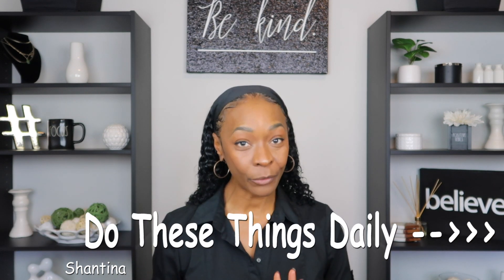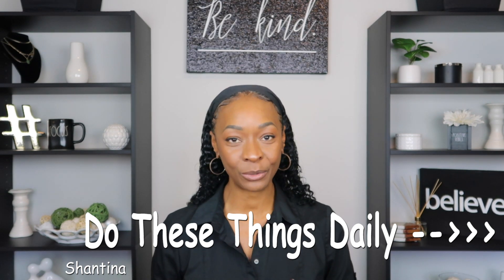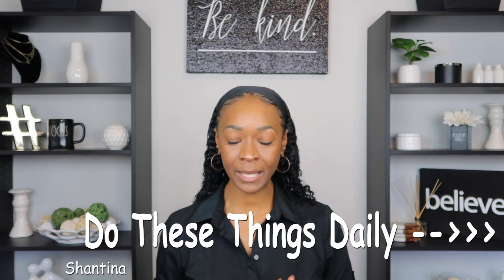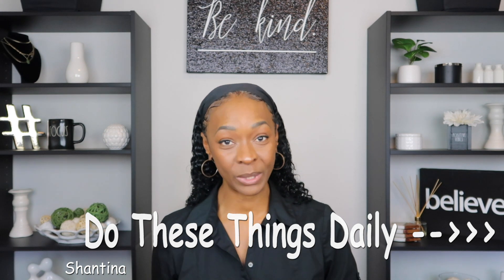BEST TIPS: I Do this everyday to maximize my COLLAGEN INTAKE | Try these tips & you won't regret it!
Hello and many blessings to you. I hope that the content in this video bring you inspiration, encouragement and motivation. I have been doing a lot to get my daily intake of Collagen lately and I just wanted to be transparent in this video about Collagen and how I incorporate it through out my day. If you have any questions please leave in the comment section.

Is it worth taking collagen peptides for your health care journey?

Sports Research Collagen Peptides
Vital Proteins
Garden of Life
Olay Regenerist Collagen Peptides 24 Max
Olay Regenerist Whip with SPF 25
Eva Naturals Firming Serum

Camera: Nikon D3300
Filming Equipment

About me:
Lover of all things spiritual, positive and motivational.

Shantina

Manifesting the life you want...

| Proverbs 3:5-6 - Trust in the Lord with all your heart and lean not to your own understanding. In all your ways acknowlage Him and He will direct your path.